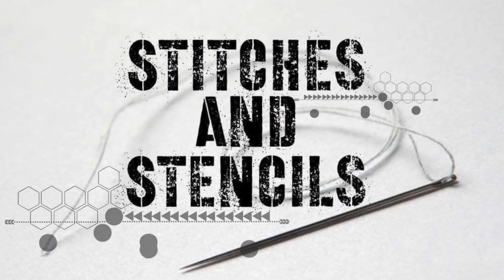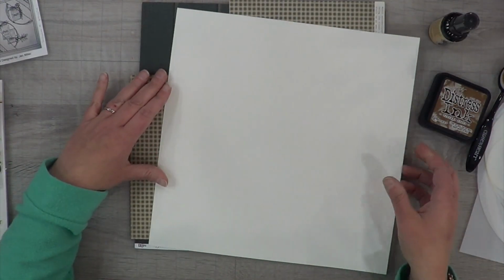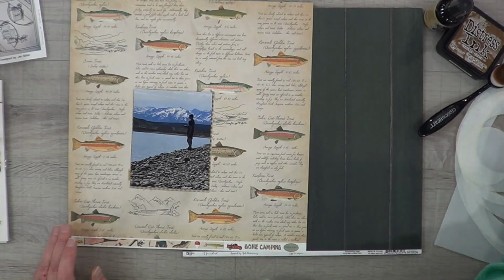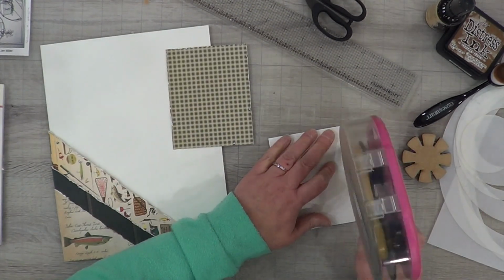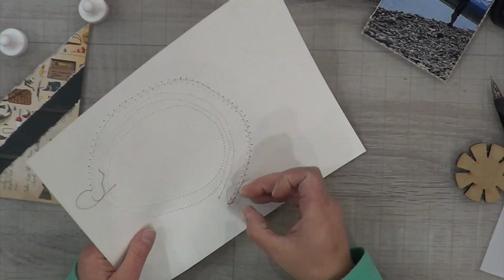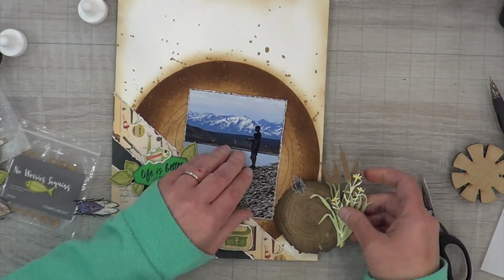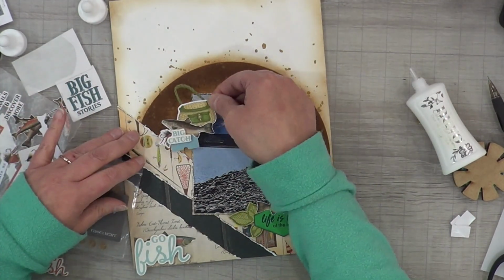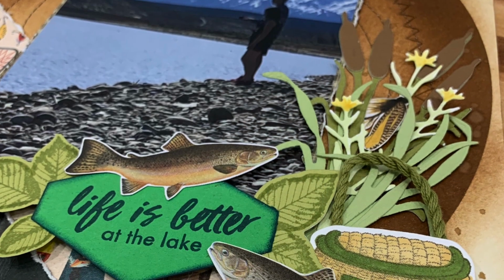Stitches and Stencils - Life is Better at the Lake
Welcome to a brand new series concocted by @GalaxyGirlCreations,@Steakgoddess and myself called Stitches and Stencils!  Join us the 4th Saturday of every month to see a variaty of ways to incorporate stitching and stenciling on your projects.

Every three months, Christy (from Christy's Beautiful Life here on YT) finds 30 amazing people to design 30 gorgeous sketches for us to work with and share.  I don't know why but the creativity flies and next thing I know, 30 layouts have easily been accomplished! Let's do this!

Thank you to everyone who created sketches for our community to use and be inspired by.

So convenient having all those links in one spot :) Click it!